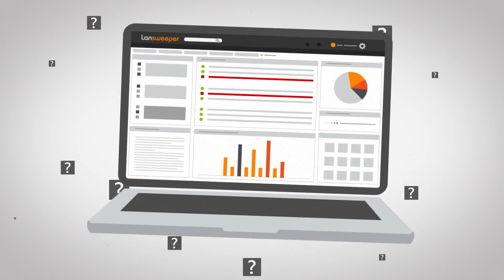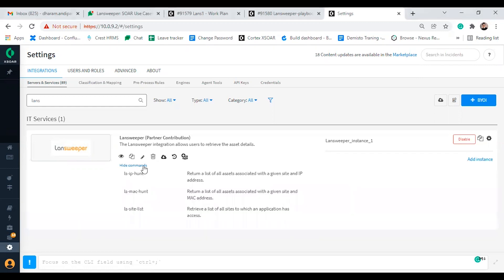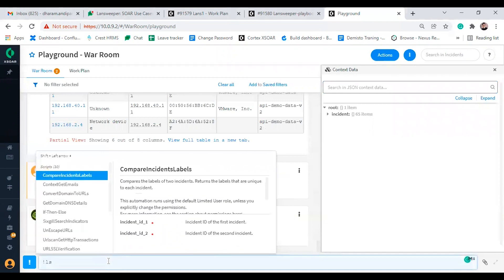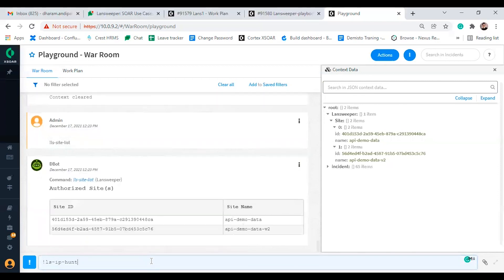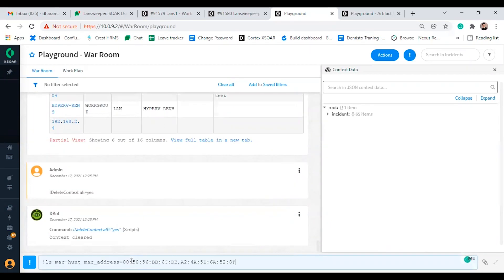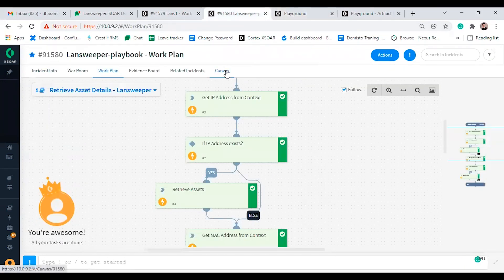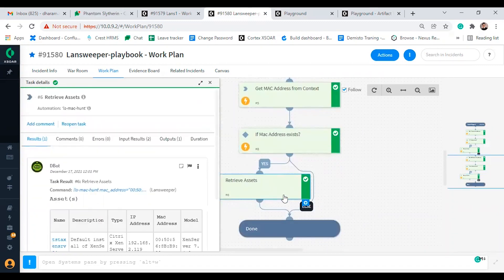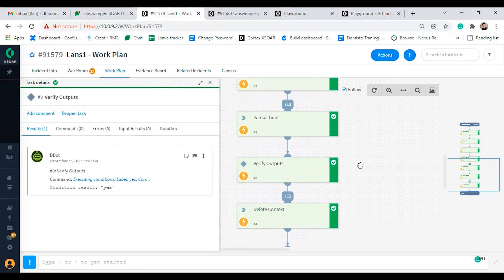Partner Integration - Lansweeper & Cortex XSOAR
The Lansweeper Cortex XSOAR Content Pack was created to enable SOC teams to enrich incident alerts with accurate IT Asset data for the rapid isolation and remediation of security events.

​By installing the Content Pack, Palo Alto customers can now benefit from Lansweeper’s device discovery and recognition technology, which enables the collection of detailed information about all IT, OT and IoT connected to a network, along with contextual data that helps security teams make quick, well-informed decisions about security incidents.

The Lansweeper Cortex XSOAR Content Pack enables security teams to:

Automate the enrichment of incident alerts to discover accurate data on all connected IT devices.  ​
Rapidly identify and classify IT asset threats. ​ Eliminate time wasted with inaccurate or missing data, and navigate with speed across your workloads and unstructured data, reducing the time it takes to investigate and respond to threats. ​Recover quickly from a security event by identifying and isolating vulnerable devices. ​Increase resiliency against new attacks by rapidly deploying necessary updates and patches. ​ Demonstrate compliance with complete and detailed documentation to avoid costly fines and reputational damage.